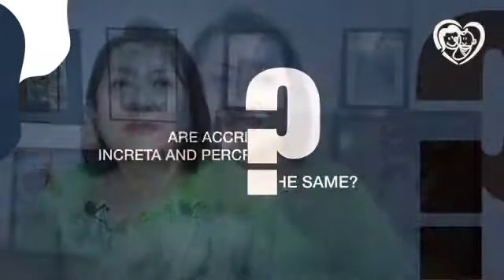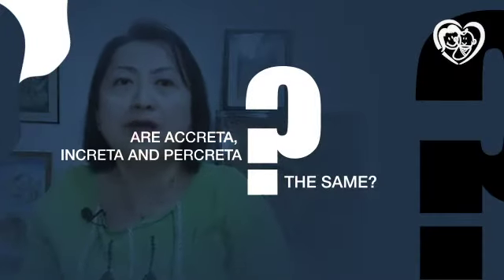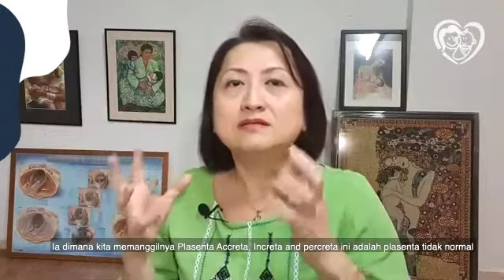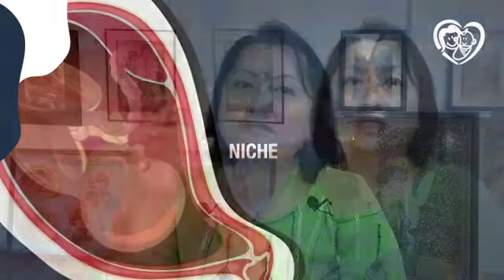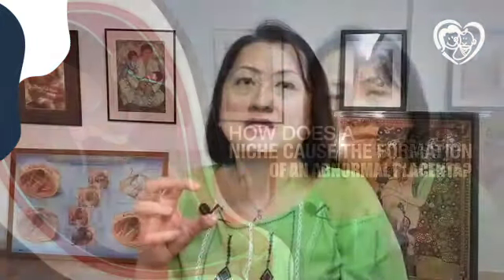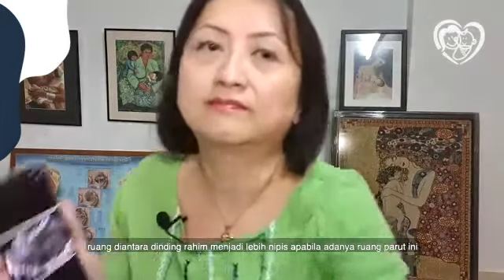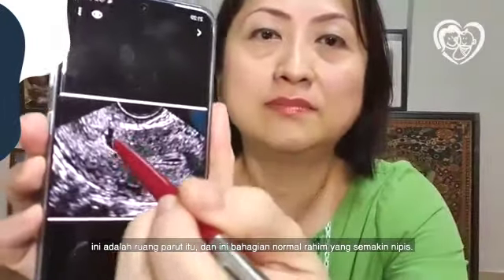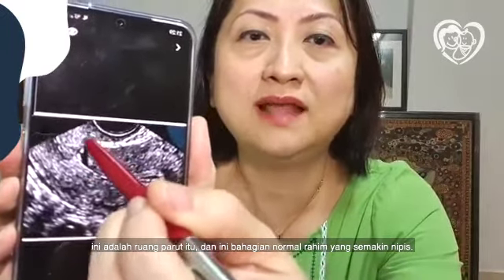Complications of Caesarean scar niche in pregnancy. Treatment options for niche.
Dr Tan Ee Ping is a Consultant Obstetrician and Gynaecologist practising in Malaysia. In this video, Dr Tan explains how Caesarean scar niche can complicate a future pregnancy. Also, treatment options for niche to prevent such complications.